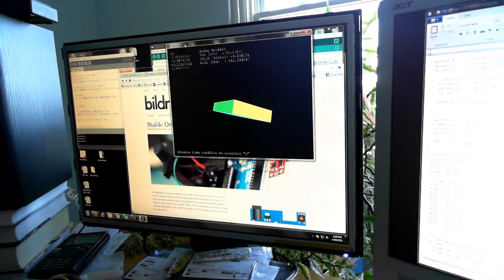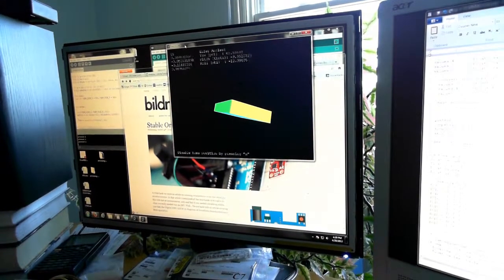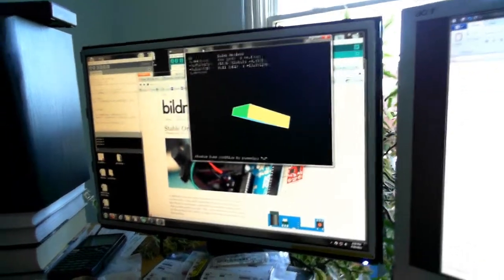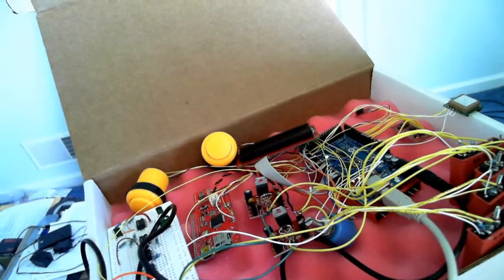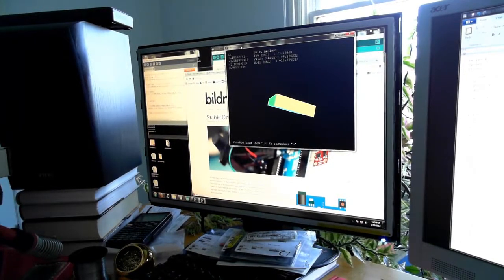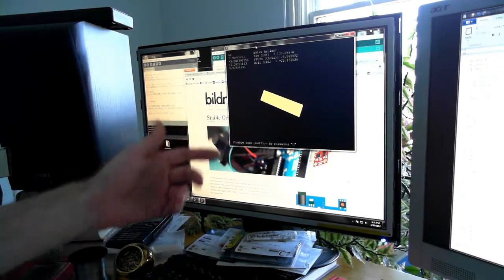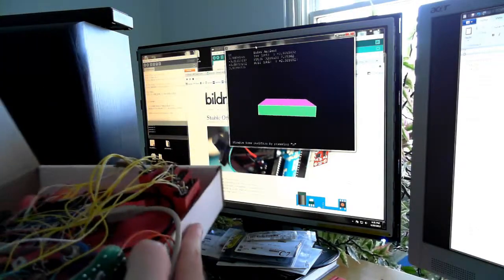Sparkfun 6dof razor IMU with DCM quaternion filter from FreeIMU library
I've been building a data logger based around an Arduino Mega for my motorcycle that will have a 6DOF IMU board on it.  The board I'm using is a Sparkfun 10010 which has an analog 3 axis accelerometer and 3 axis gyro.  I adapted bildr.org's FreeSixIMU library (which is based on Fabio Versano's FreeIMU library) to work with my analog sensor.  It uses a quaternion implementation of a DCM by Mayhony et al.  It seems to work pretty well - there is still a bit of drift in all axes (not just yaw), but I'm going to try it as is.  The library and two examples are posted Please let me know if it's useful and/or if you find any errors.